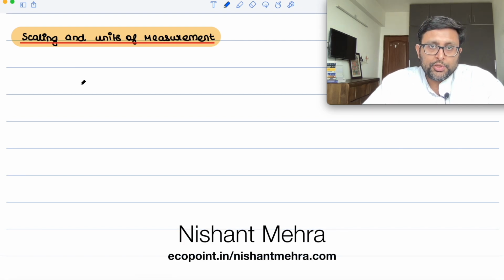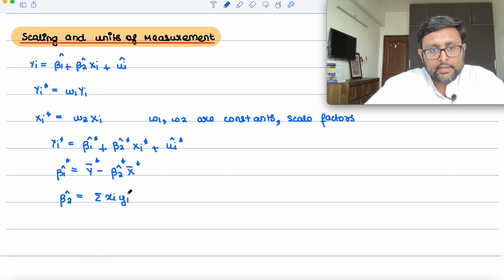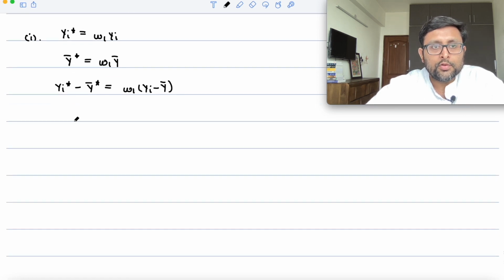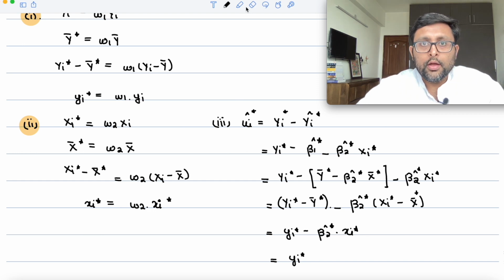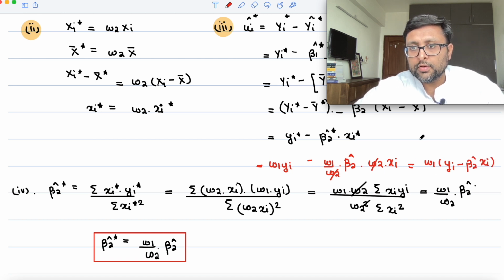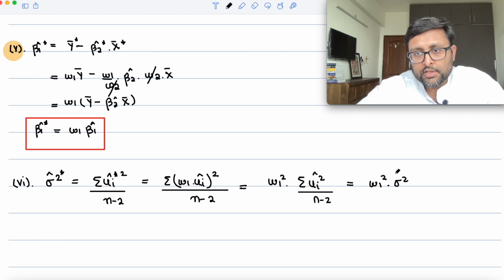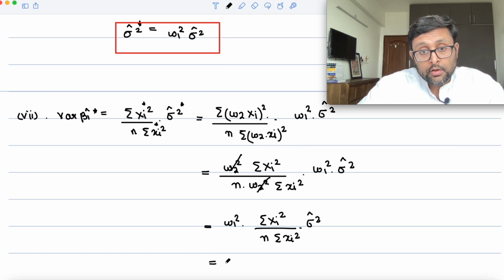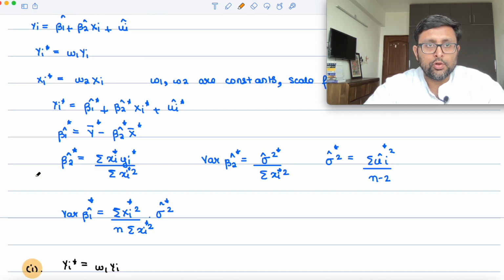[Econometrics] Scaling and Units of Measurement | 12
1. Scaling and Units of Measurement
2. Yi* = b1 + b2Xi* + ui*, where Yi* = w1Yi and Xi* = w2Xi

(REFERENCE : Gujarati, Chapter 6)

1) Econometrics Course in their semesters
2) UGC Net Economics
3) Basics of MA Economics Entrance Exam (DSE/ISI/JNU/IGIDR/MSE)
4) Indian Economic Services